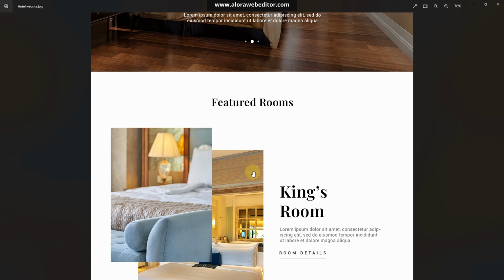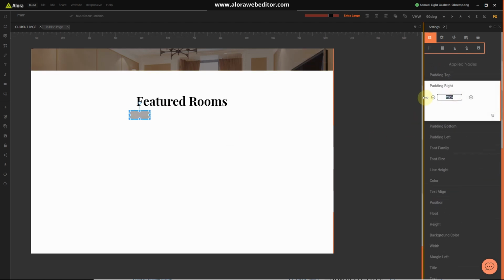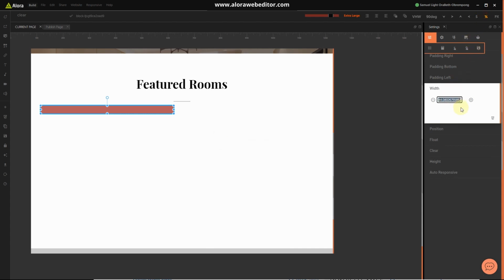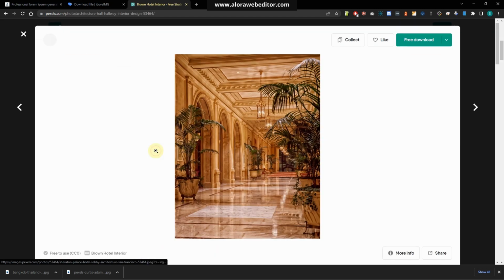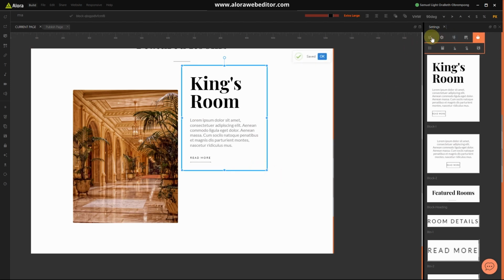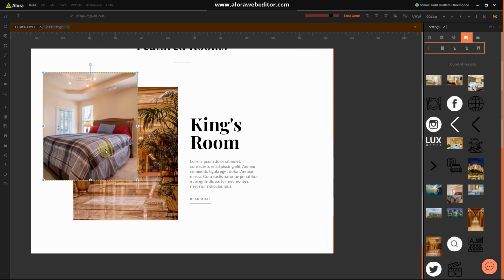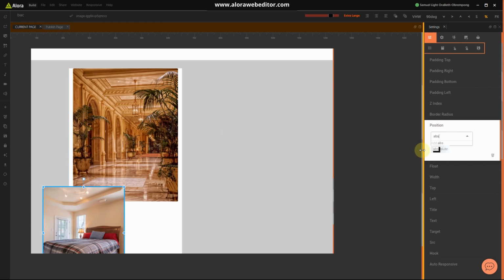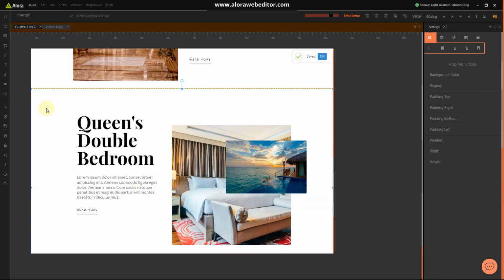05 Building The Home Page Part 2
In this video, we continue to build our website. We will continue to build 2 new sections for a our home page

# Download Alora Web Editor - Demo Version
Join our telegram channel to download the lastest version of the
Alora Web Editor. & Website Toolkit